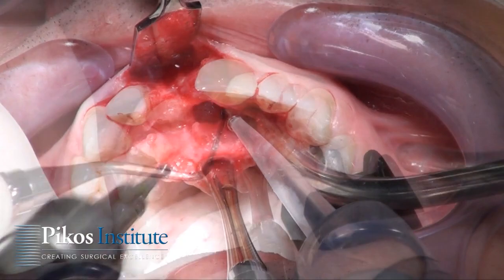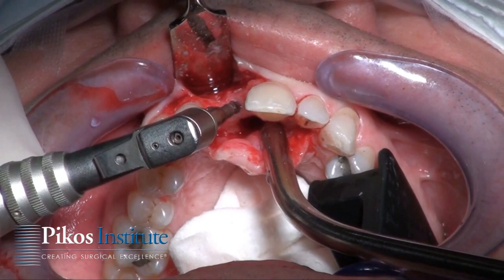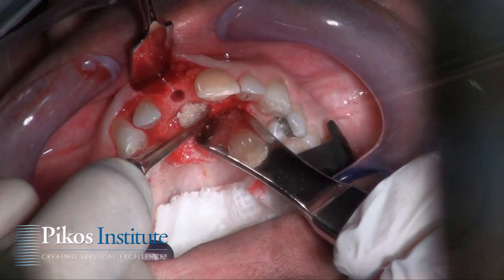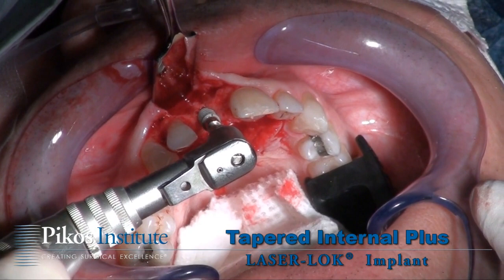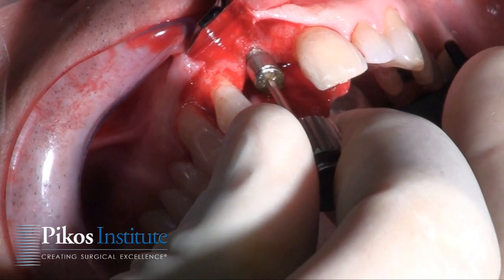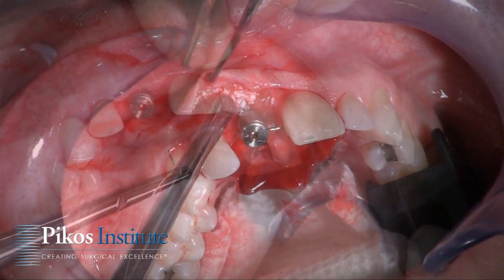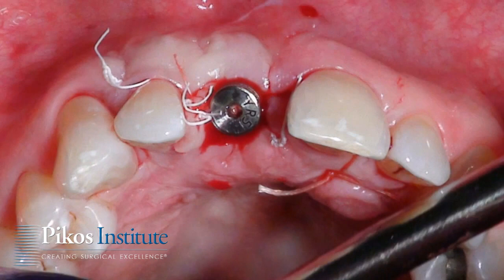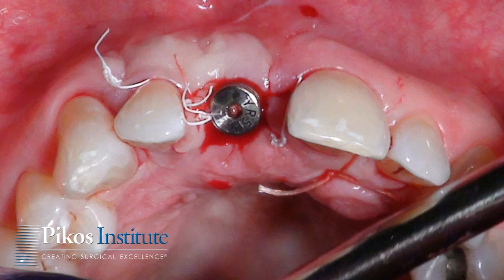Dr. Michael A. Pikos - Pedicle Tunnel Connective Tissue Graft with Follow Up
Dr. Michael A. Pikos demonstrating soft tissue grafting surgical protocol for his patented, Pedicle Tunnel Connective Tissue Graft (PTCTG) technique, as often shown during our Contemporary Soft Tissue Grafting for Implant Reconstruction Continuing Education (CE) oral surgery seminar at Pikos Institute in Trinity Florida, USA.

In this course, you will:

Become proficient with implant-based soft tissue management.
Understand “the why” not just “the how to” of soft tissue grafting.
Build confidence and develop your skill set with the most utilized soft tissue grafting procedures in implant dentistry.
Improve your profitability with implant based soft tissue grafting procedures.
Increase predictability and long-term stability of your bone graft cases.
Course Objectives:
At the completion of this course, attendees will be able to:

Describe the practical application of the Pikos Institute Philosophy for soft tissue manipulation, incision design and suturing techniques for predictable soft tissue grafting.
Describe the anatomy, biology and wound healing of peri-implant tissues.
Understand the indications, guidelines and surgical protocols for advanced soft tissue procedures.
Perform implant related advanced soft tissue augmentation procedures.
Recognize, manage and prevent complications associated with advanced soft tissue grafting.

"Think Outside the Bone™"

Course Topics:
Pikos Institute Philosophy of oral implant rehabilitation for soft tissue therapy - "Think Outside the Bone™".
Key principles for evidence based predictable soft tissue grafting.
Site specific soft tissue anatomy and wound healing of peri-implant tissues.
Soft tissue manipulation and incision flap design for predictable bone grafting.
Optimal sequencing of soft tissue procedures for successful implant surgery and bone grafting.
Guidelines, indications and surgical protocols for the following:
Gingival grafts, subepithelial connective tissue grafts and acellular dermis matrix allografts.
Development of optimal peri-implant soft tissue architecture.
Eight most commonly used suturing techniques for implant surgical reconstruction.
Soft tissue grafting protocols for esthetic zone reconstruction.
Predictable protocols for extraction site management with and without simultaneous implant placement.
Growth factor technology (L-PRF, PRGF, PDGF) in conjunction with soft tissue grafting protocols.
Risk management issues/ informed consent for advanced soft tissue grafting.
Recognition, management and prevention of complications associated with soft tissue grafting.